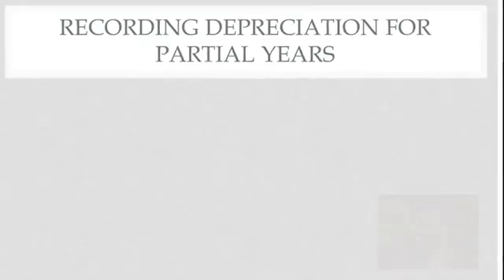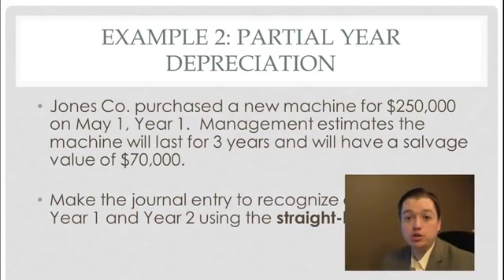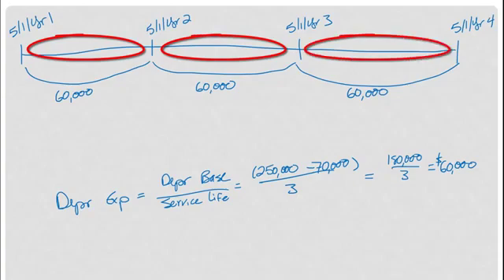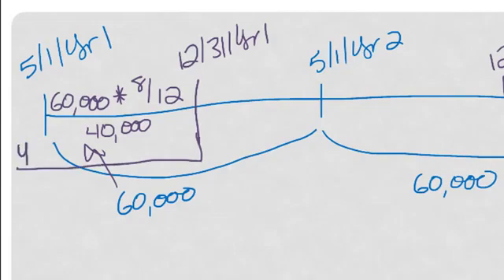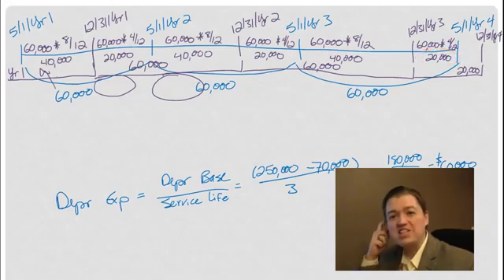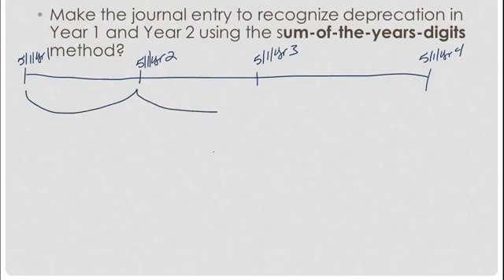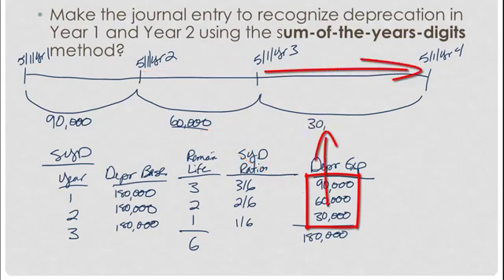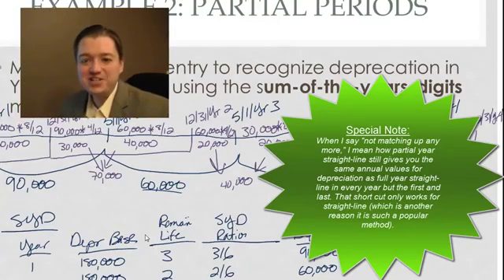ABC Depreciating PPE under U S GAAP and IFRS pt 3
This 3rd segment continues our discussion of depreciation by walking through partial year depreciation. After discussing why partial year depreciation is important from FASB’s perspective, we then walk through examples of how to do partial year depreciation using the straight line and the sum-of-the-years-digits methods.